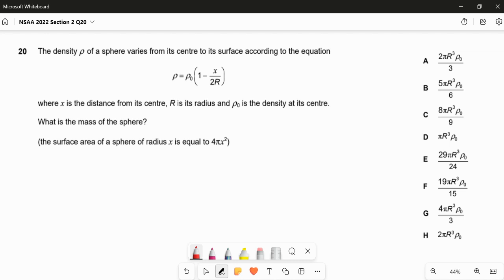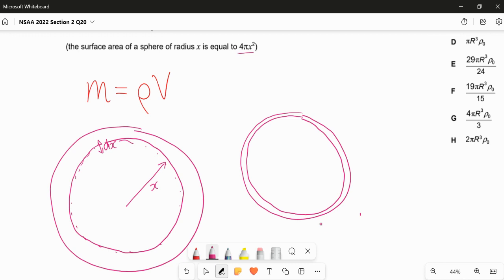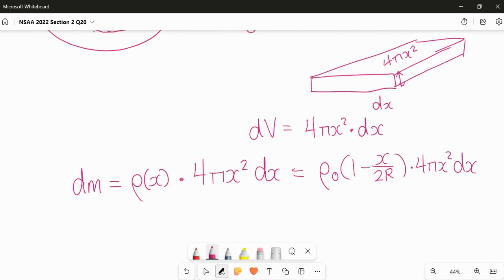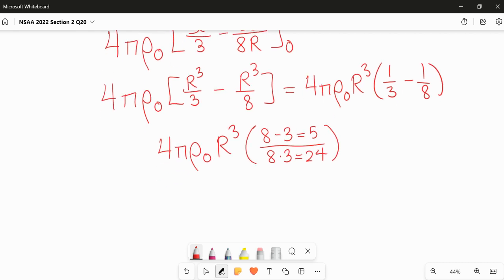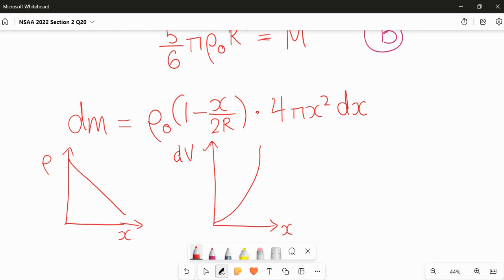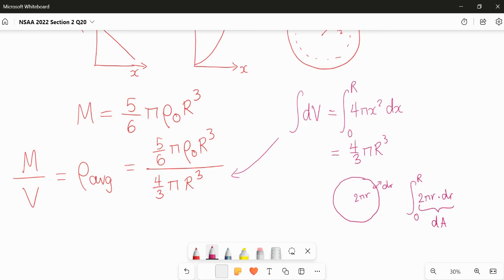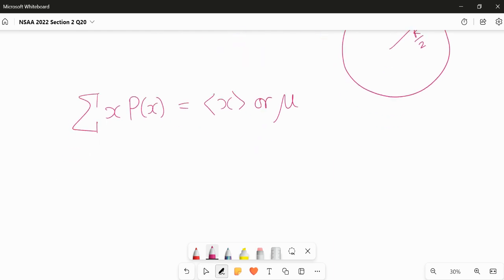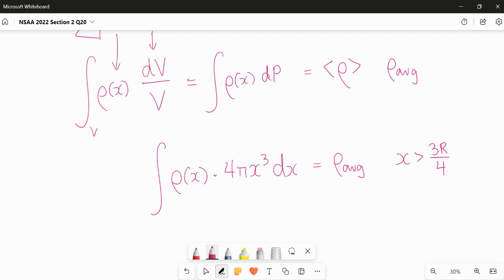NSAA ENGAA 2022 Section 2 Q20 Solution